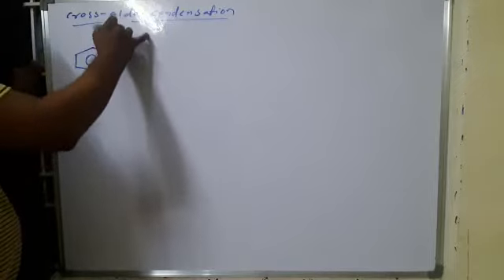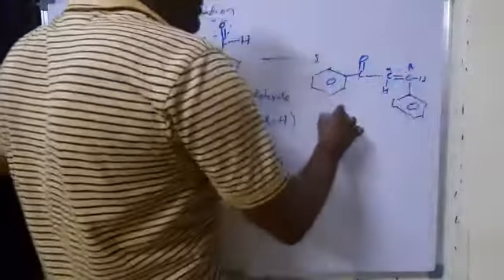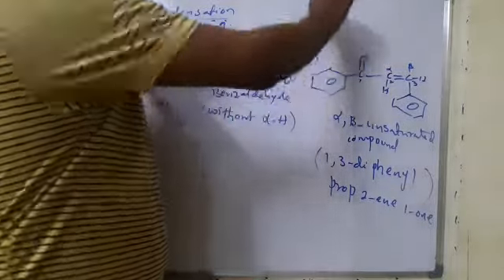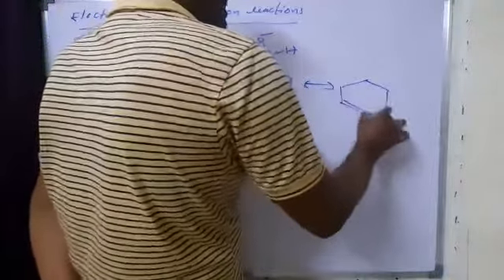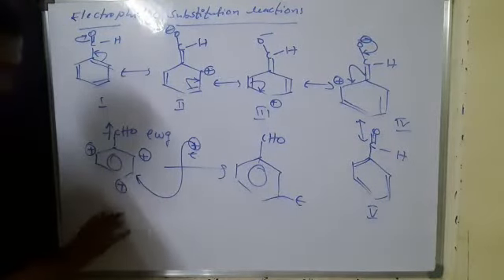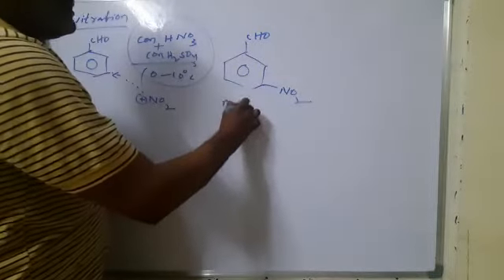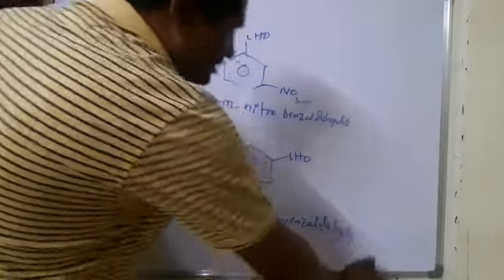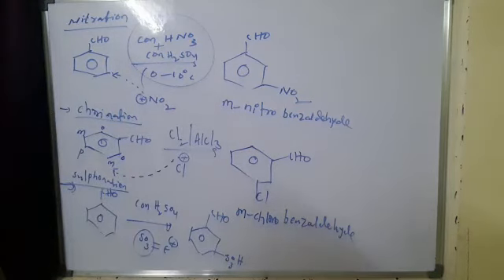CHEMISTRY CLASS 05 OCT(2)